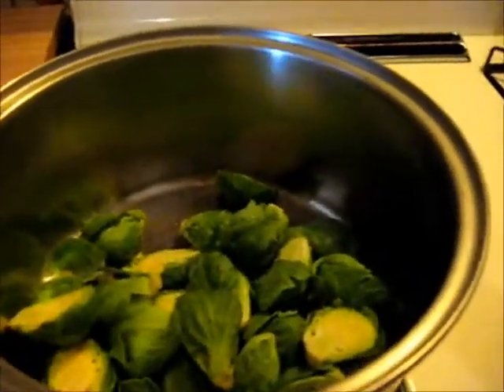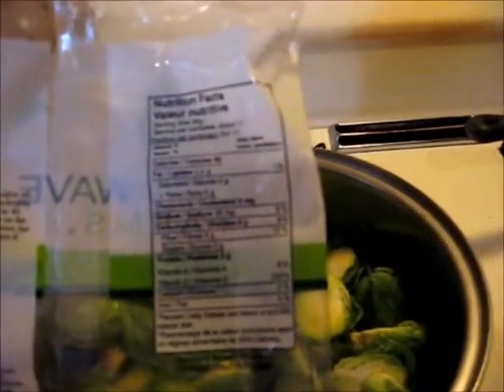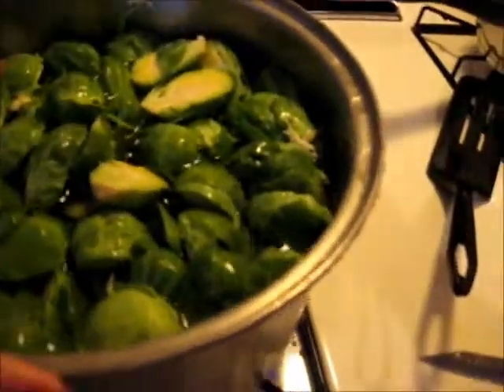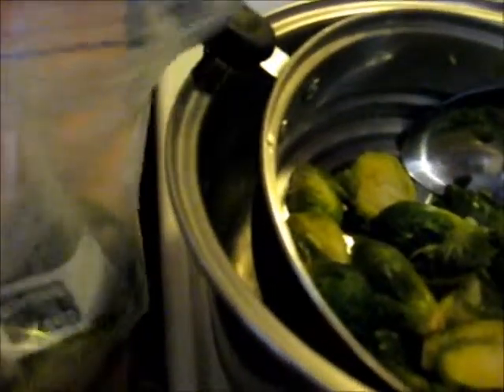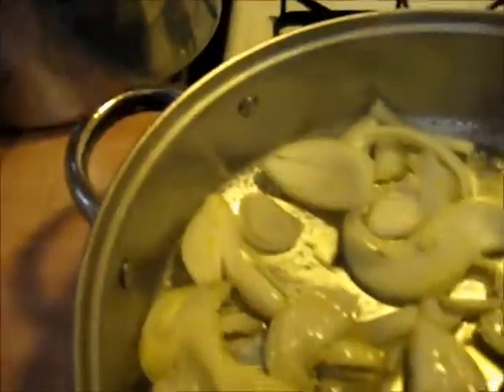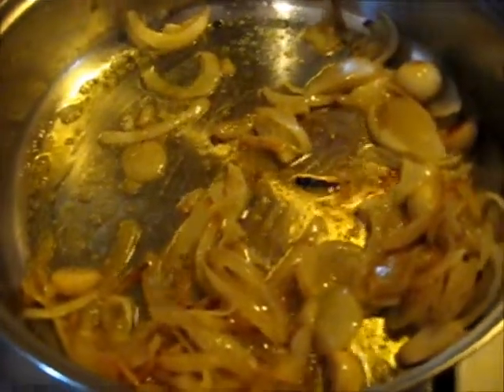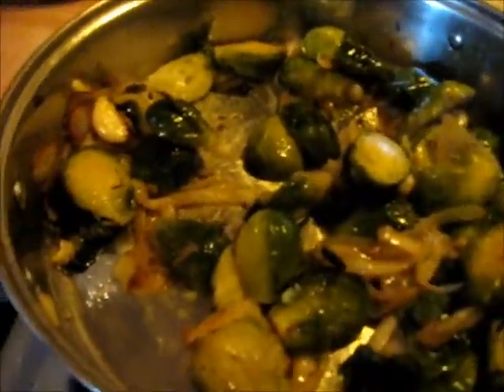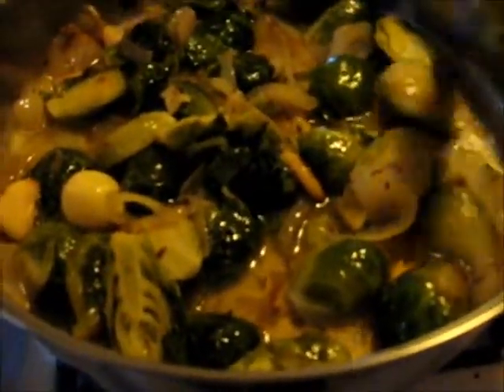a different side dish - sauteed brussel sprouts sauteed onion and dressed with white vinegar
something different for a side dish - it is all in the video